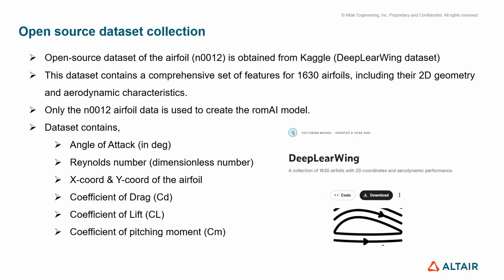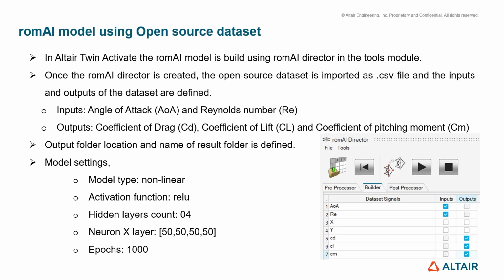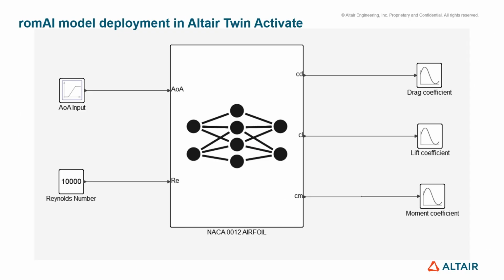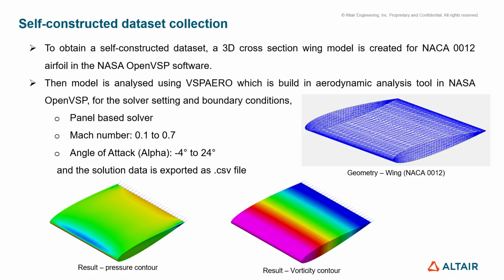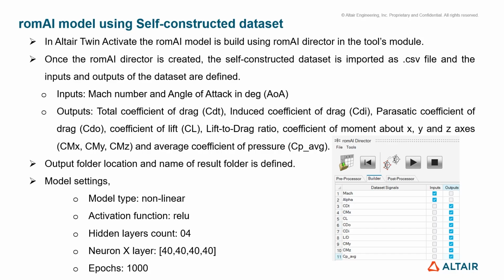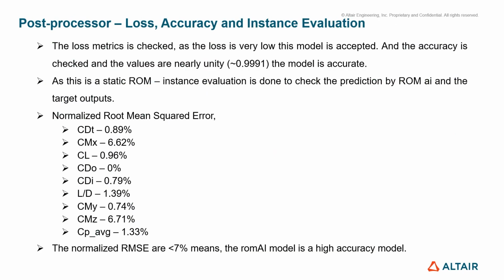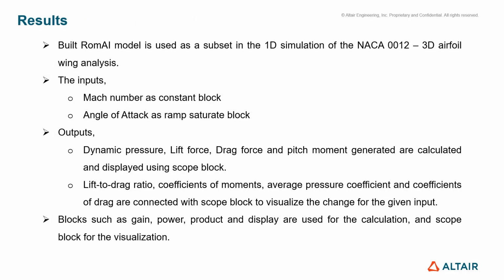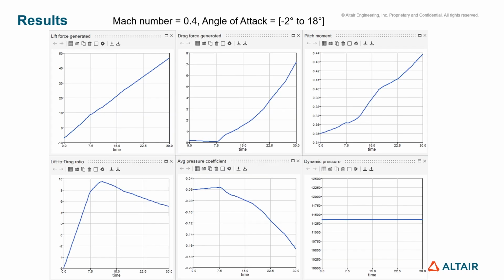NACA 0012 Airfoil based 3D wing simulation using RomAI | Altair Twin Activate |Altair RomAI Contest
In this video, I have developed the Reduced order model of NACA 0012 Airfoil based 3D wing analysis using Altair RomAI in the Altair Twin Activate.
In this I have built the RomAI for two datasets, using open source dataset from kaggle and self-constructed dataset from NASA VSPAERO software, and then I have deployed the romAI model in 1D simulation of the wing analysis using Altair Twin Activate.

Altair RomAI Contest
Manav Rachna University, Faridabad